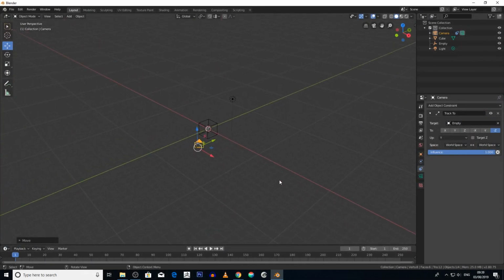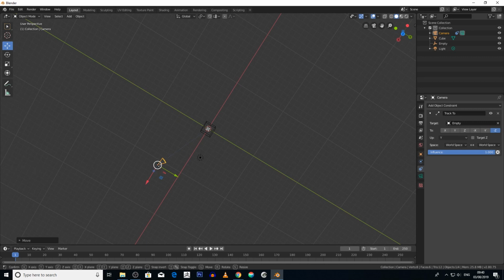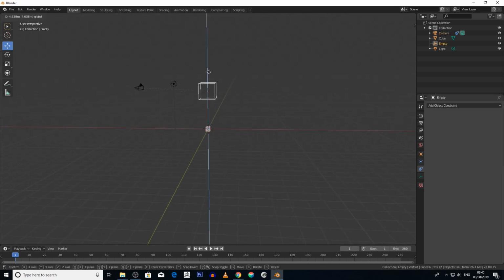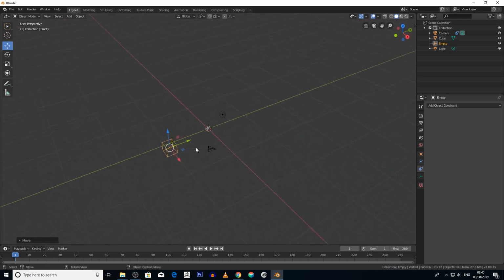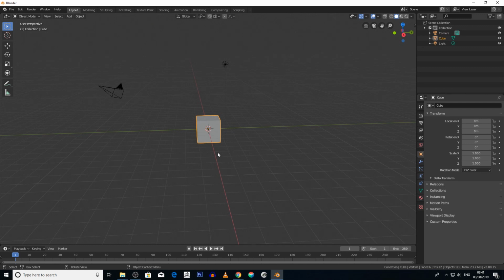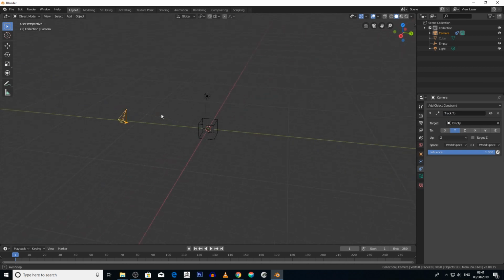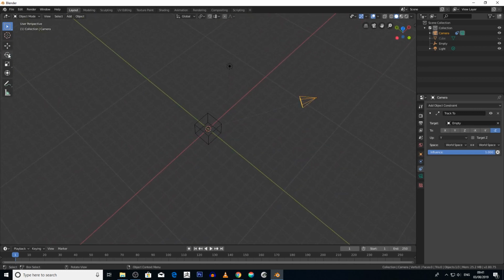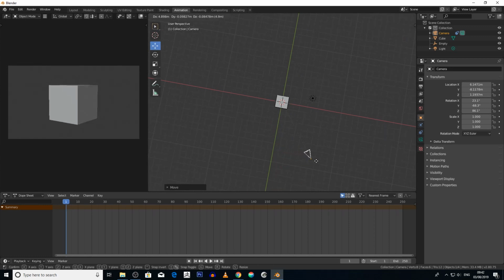Blender 2.8 : Camera target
In this simple tutorial I show you how to target your camera to a object.